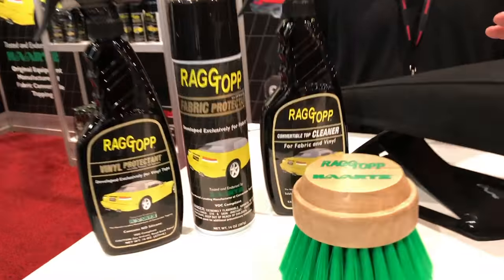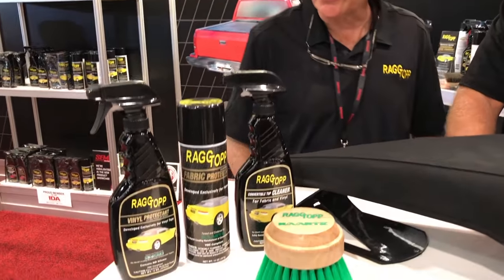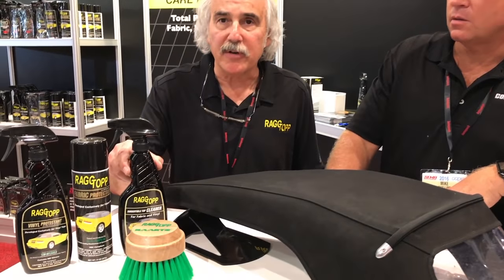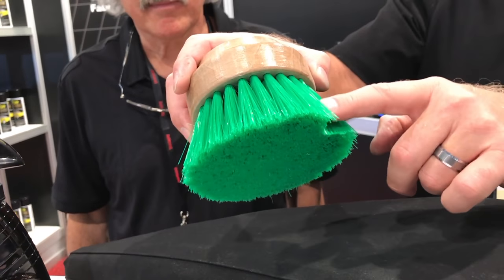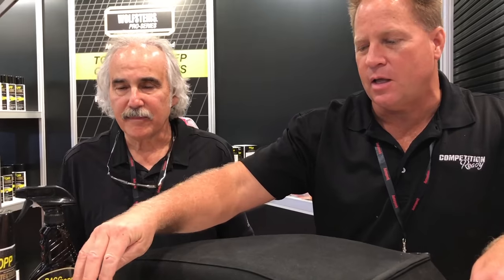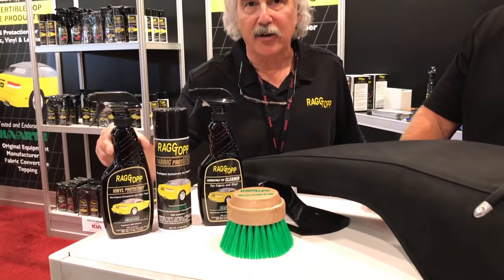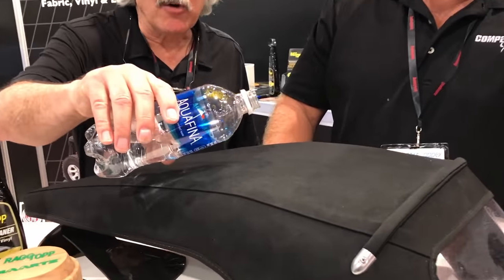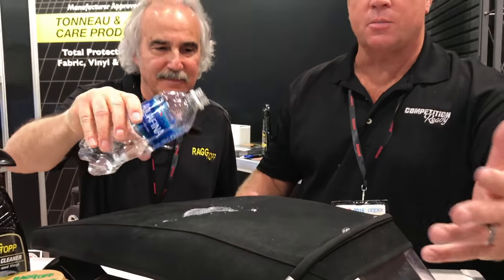Autogeek SEMA 2016 - Raggtopp Convertible Top Care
SEMA 2016 Video: RaggTopp Convertible Top Care

In this video we meet Rick Goldstein the President and CEO of RaggTopp and he walks us through the products and the process to clean and protect canvas and vinyl convertible tops.

RaggTopp Convertible Top Care with Rick Goldstein

Get all your RaggTopp product at Autogeek.com

RaggTopp Products on Autogeek.com

FULL how-to article on how to wash and protect a canvas convertible top

This video on the forum